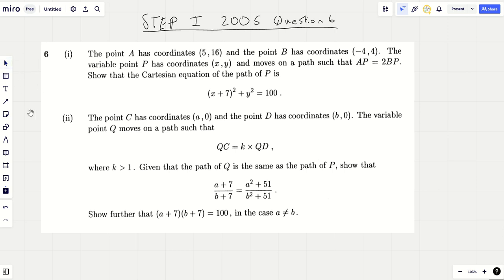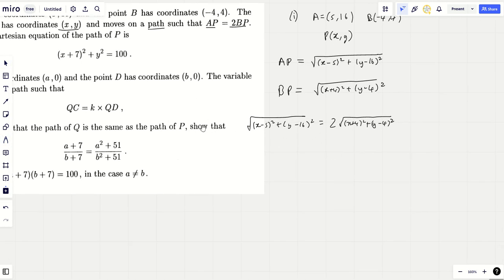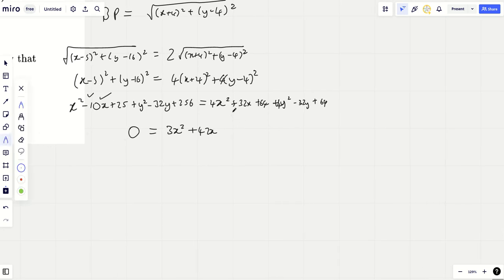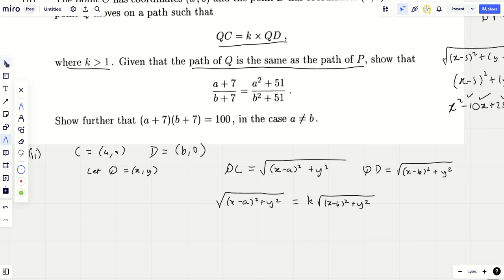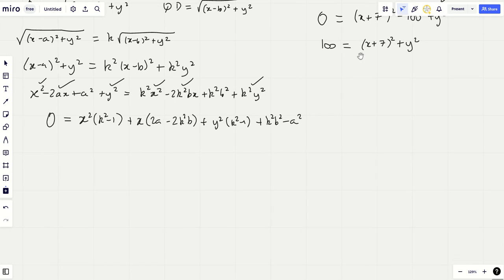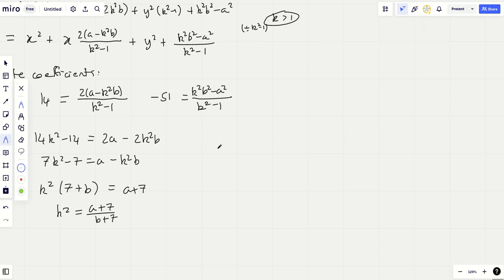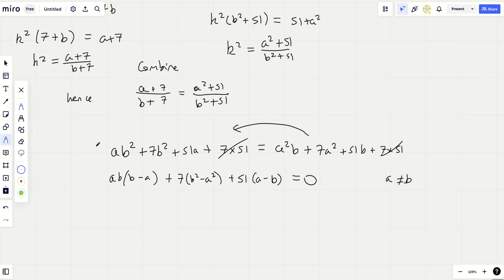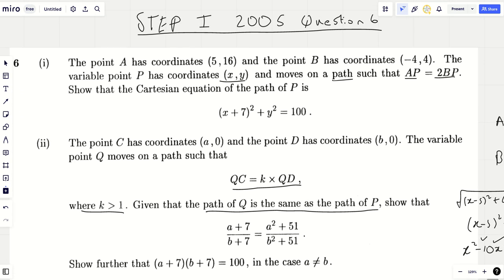STEP 1 2005 Q6